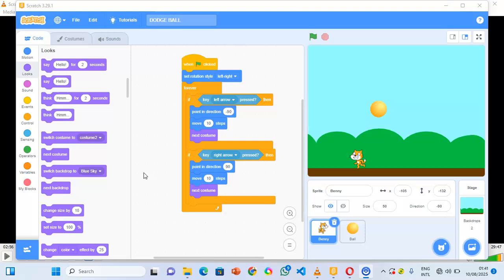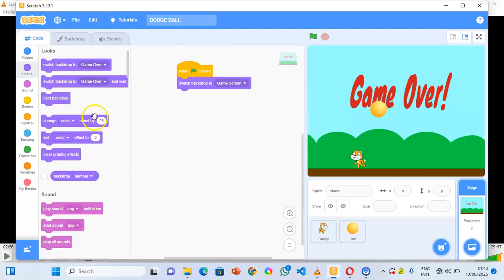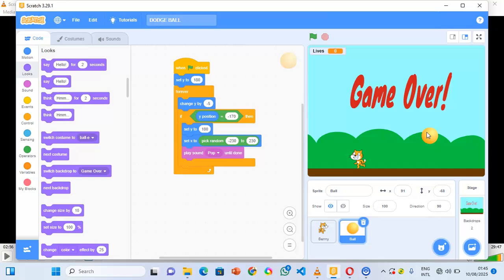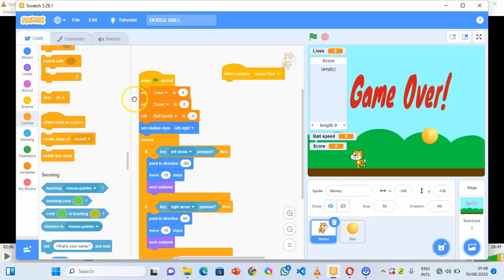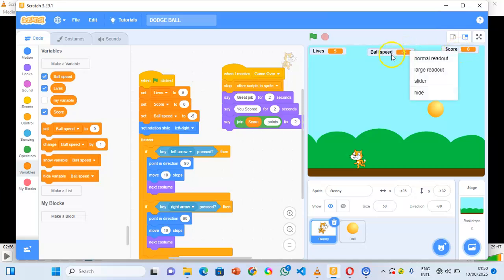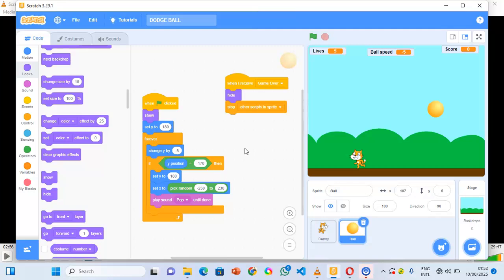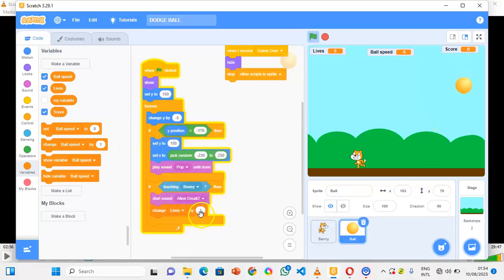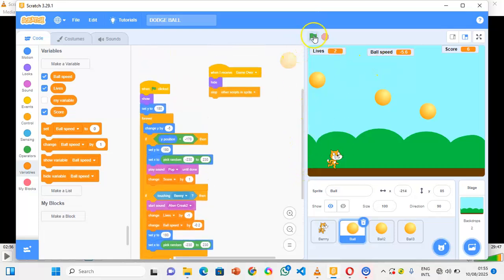Dodge Ball on Scratch Part 2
In this Scratch Tutorial you will learn how to create variables, and navigate through some difficult code block techniques.